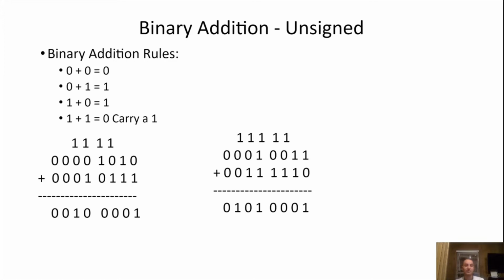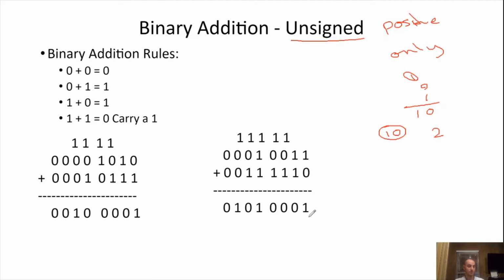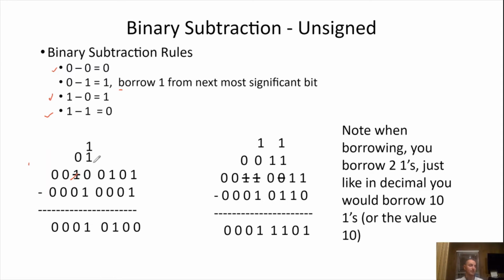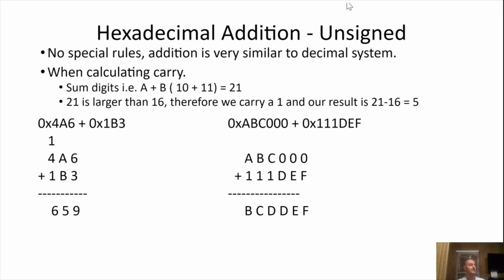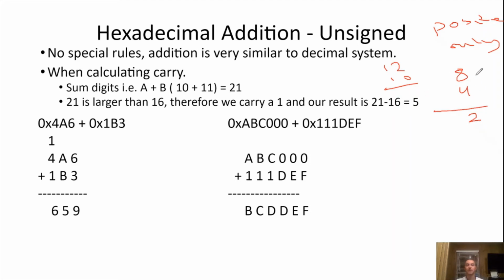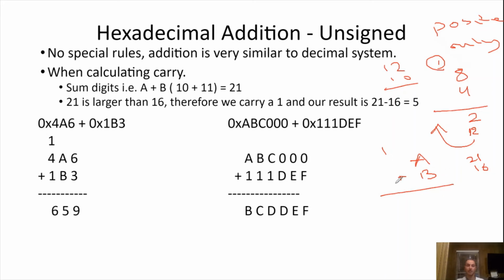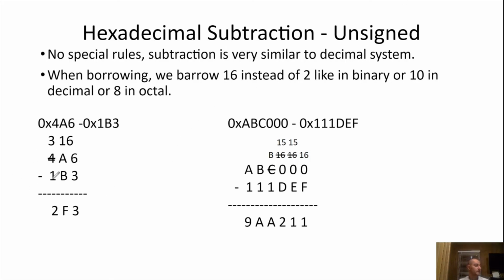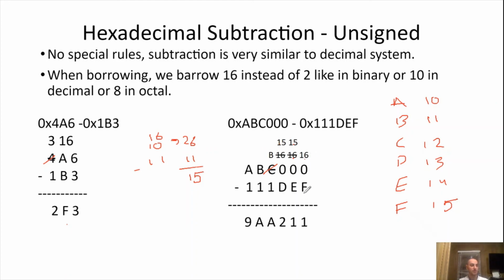Numbers part 3 - Unsigned addition & subtraction